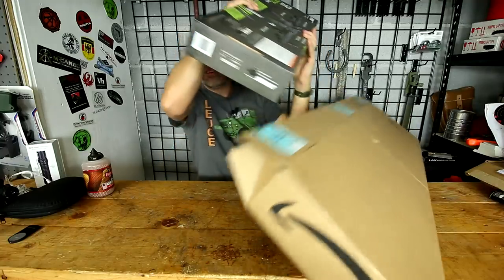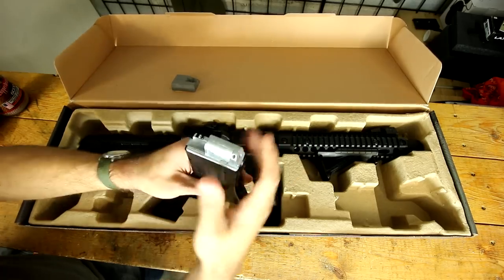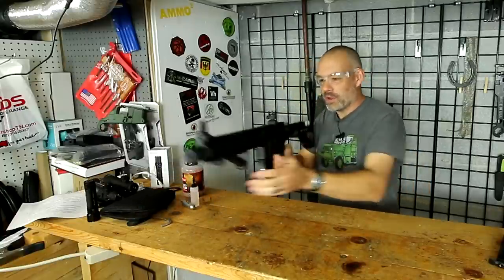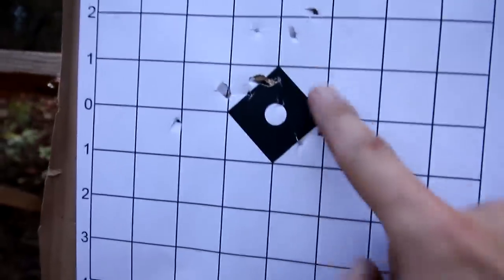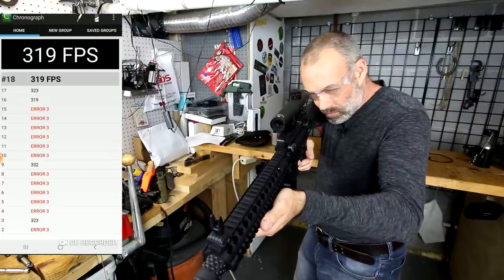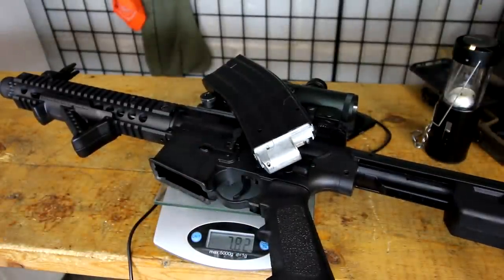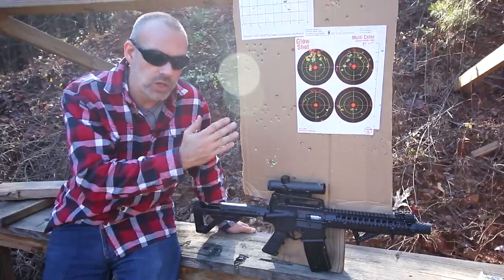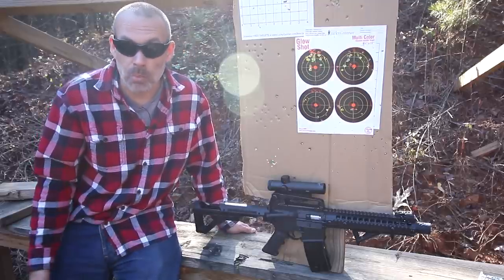Full Auto AR-15 BB Gun by Crosman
The most fun you can have with a BB gun.  DPMS Full Auto SBR CO2-Powered BB Air Rifle made by Crosman.